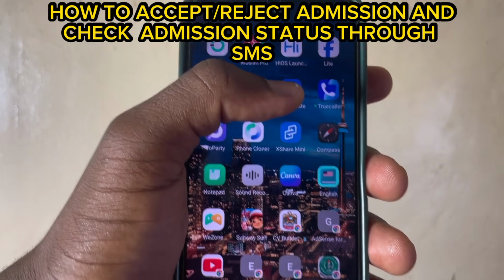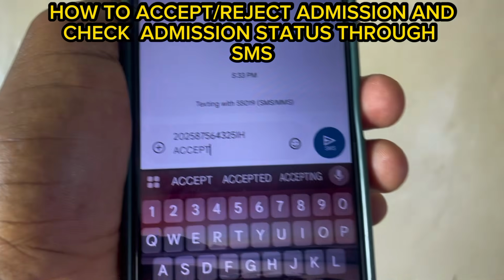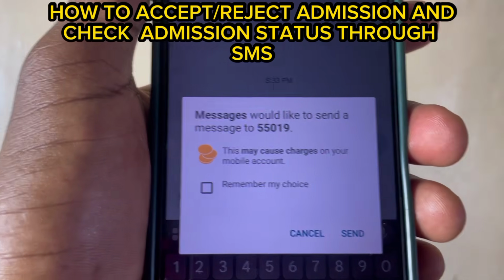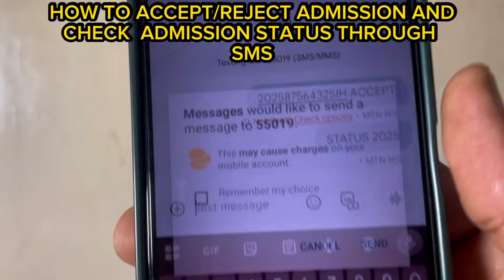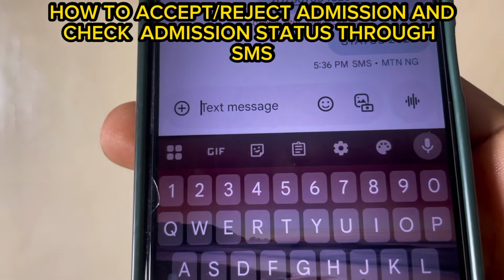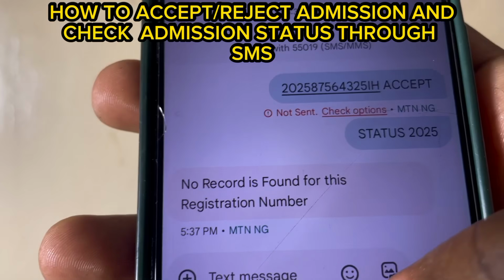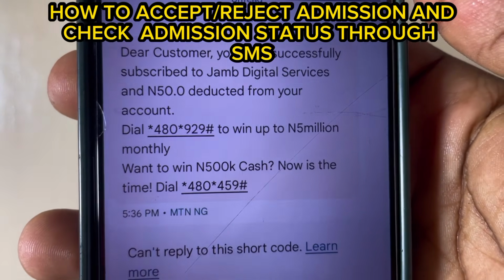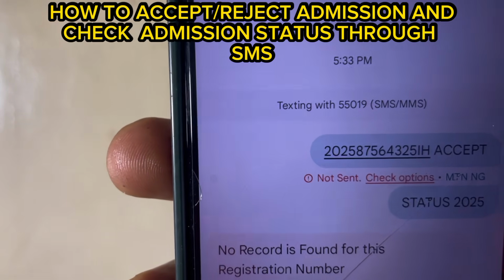✅JAMB 2026: How to Accept Admission and check admission status Using SMS (55019) – No CAPS Needed!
JAMB 2025 has introduced a new method to check and accept admission using SMS through 55019 or 66019. This video explains the full process step by step.

JAMB 2025, how to check admission status using 55019, JAMB SMS method, JAMB new update 2025, accept admission without CAPS, JAMB latest news Nigeria

💡 Example SMS Format:
Text “STATUS 2025” to 55019 or 66019 using the same number used during JAMB registration.